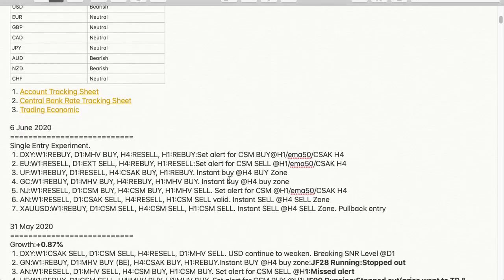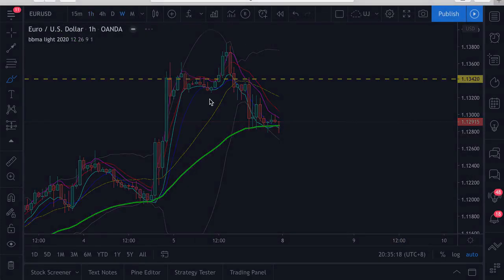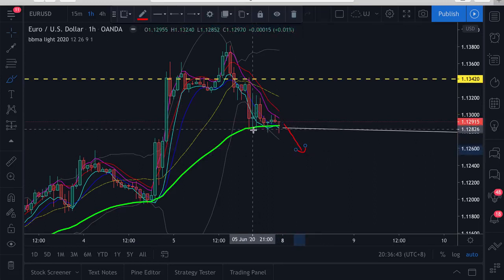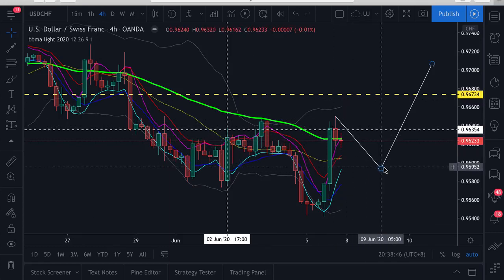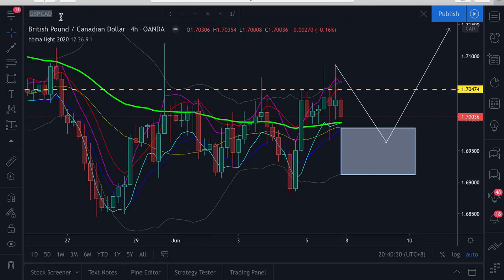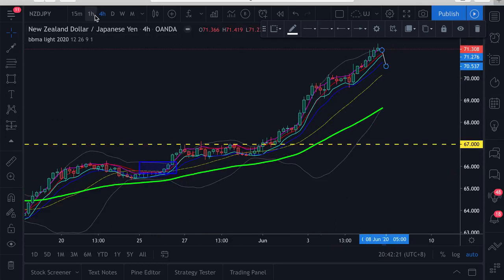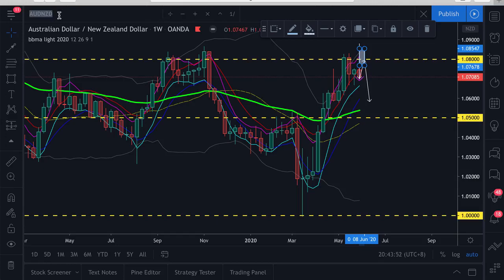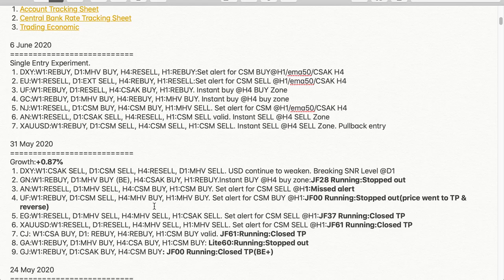BBMA Weekly Analysis (8-12 June 2020)